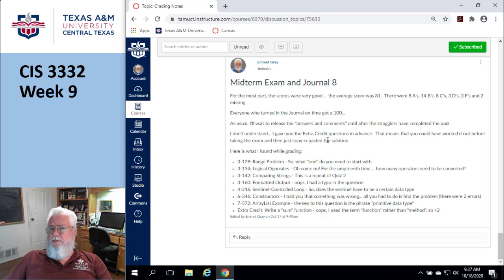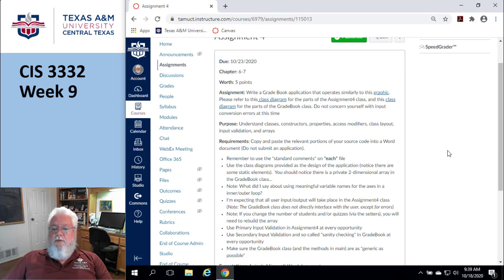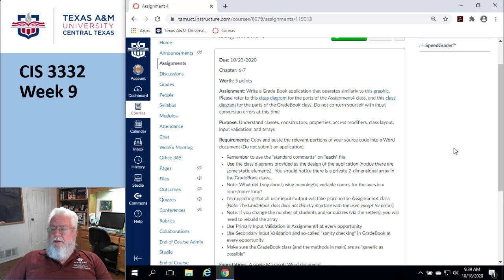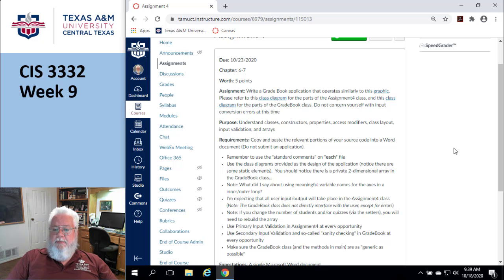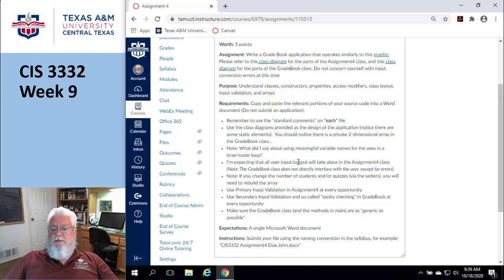CIS3332 Week9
Week 9